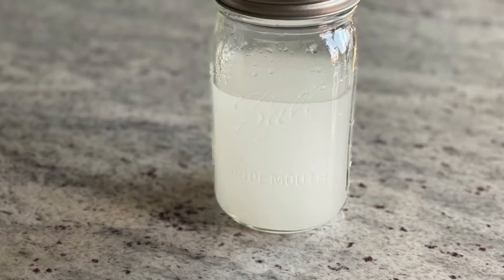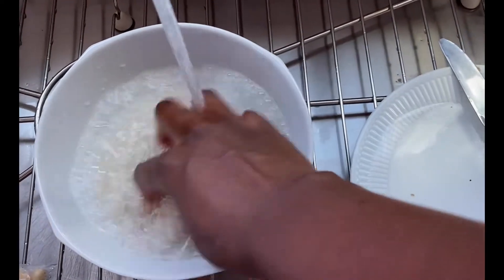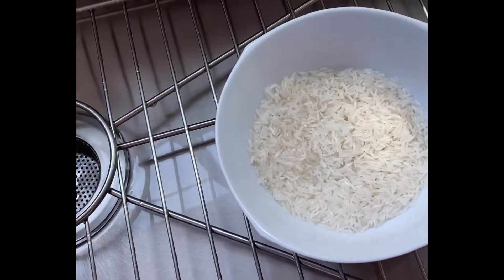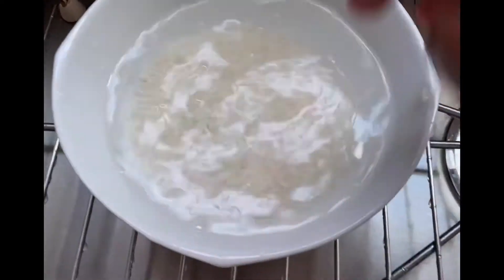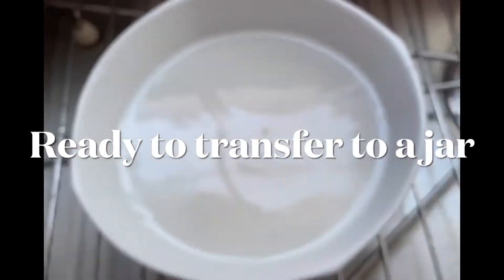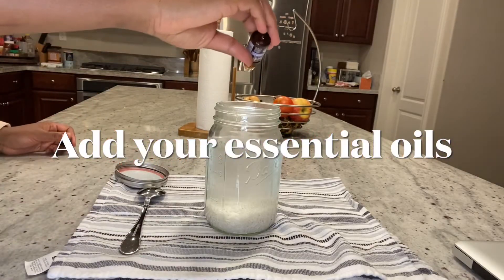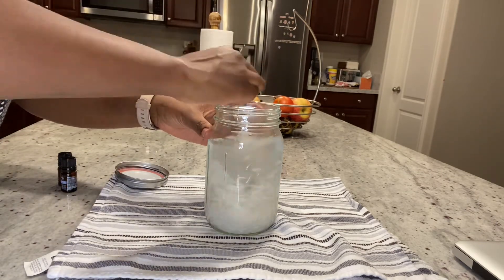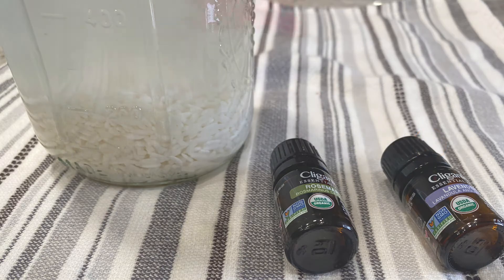Rice water for natural hair!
Rice water for hair growth! Use it sparingly and watch out for protein overload. Be careful to not over used it.
Massage it on your scalp and hair after you clean your hair. Leave it on for 20 minutes then rinse it out.
You can leave it on, but be careful we all have different hair porosities and scalp sensitivity.
Always seal the moisture with some heavenly oil.
Refrigerate for 3-5 days.

Benefits of rice water —
Regular use of rice water, helps to remove dandruff, strengthen the strands, stimulate their growth, give vitality, and significantly improve their appearance. The composition of rice water is rich in vitamins, especially B and C. Great for hair growth!

Get to know me on Instagram @Natural_hair_crown

Be blessed 😇